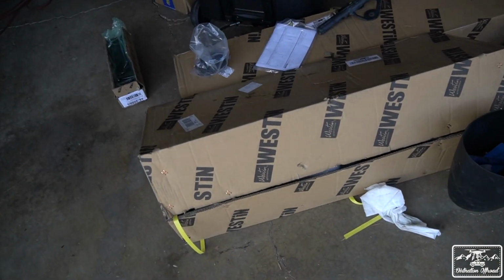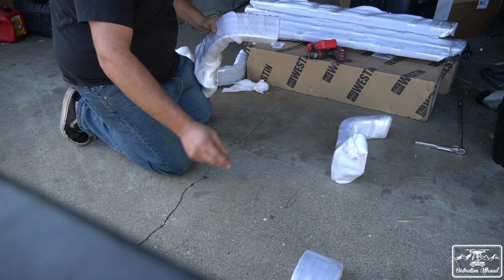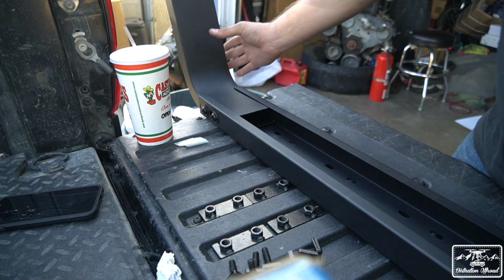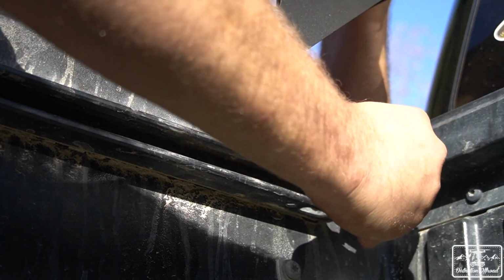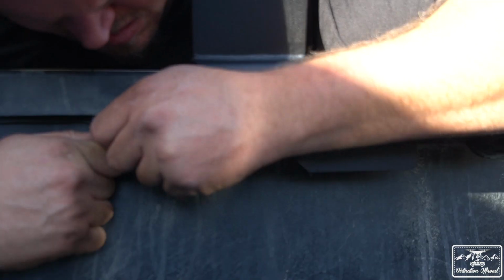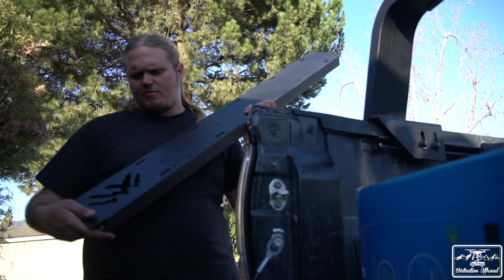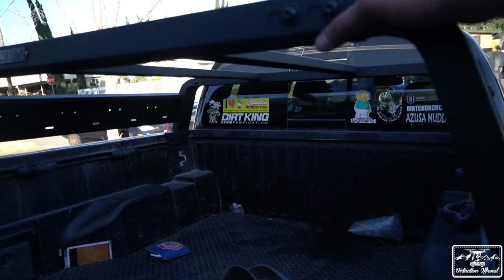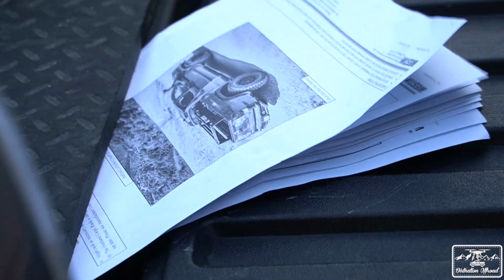Westin Overland Cargo Rack install for our 2017 Toyota Tacoma!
This time on Dirtnation we install the new Overland Cargo Rack rom Westin!